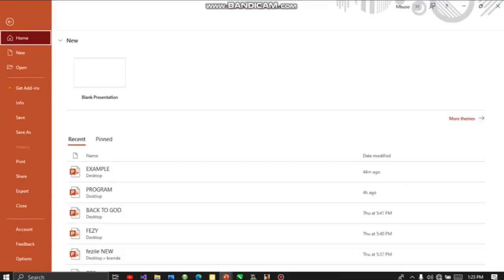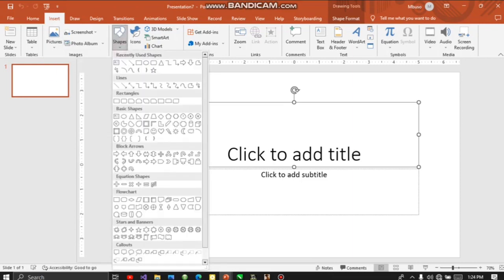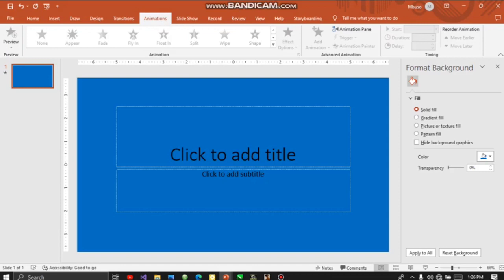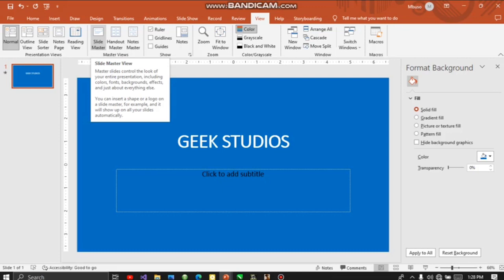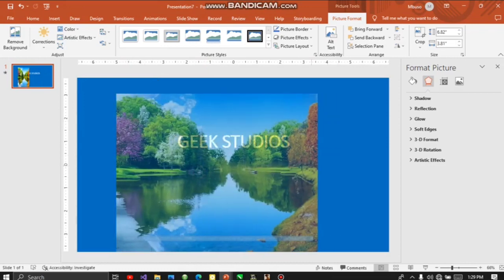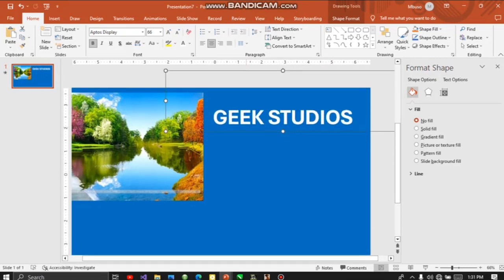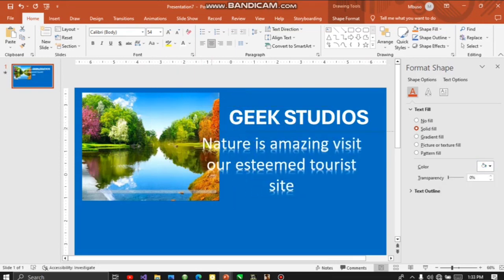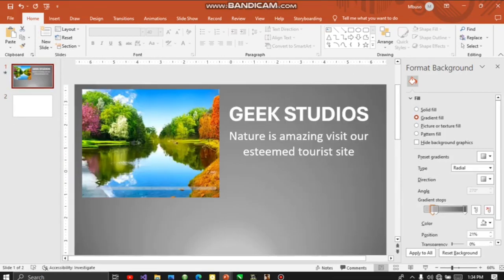Basics Of Microsoft PowerPoint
Before we get deep in to the functions of Microsoft PowerPoint, we take a look at the basic tools that are needed in designing presentation slides and how to use them.